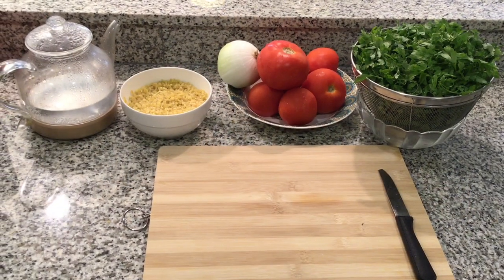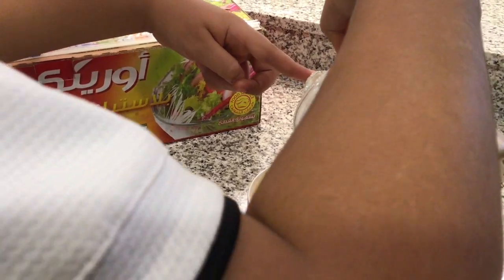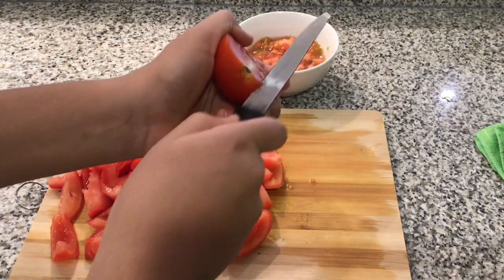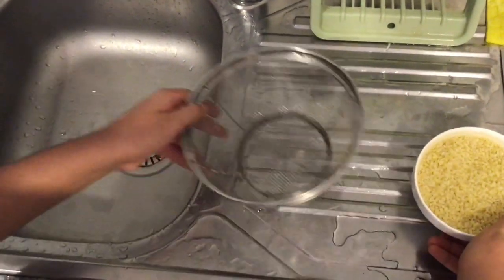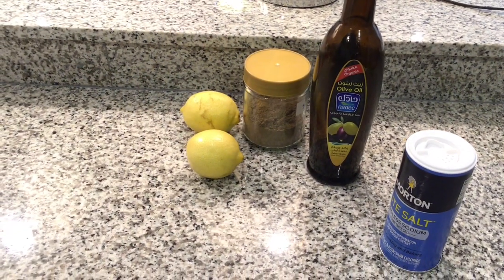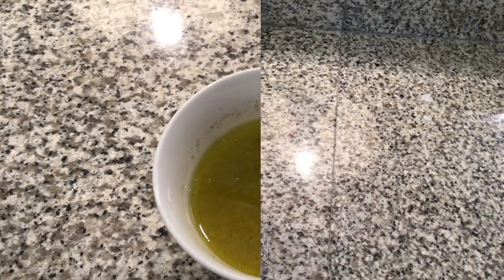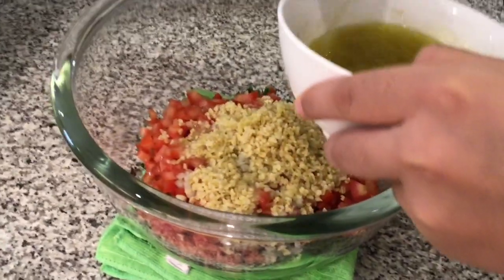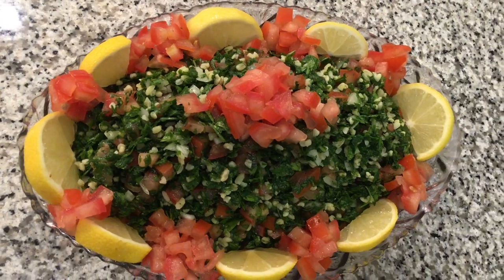How To Make Tabola Salad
Hello guys welcome to yousuf’s world

What do I talk about in this channel ?
Mostly I show tutorials on how to cook stuff  or sometimes gaming.

How did I come up with this idea?
Well one day I was bored. And then a idea came to myself which was why not opening A Youtube channel. I could make Cooking video that could help others and help me when I go to collage and stay by myself.

Do I do shoutouts?
If you share my video than yes. How will I know who shared? DM on IG and show me a video of you sharing it and then you will be on my list